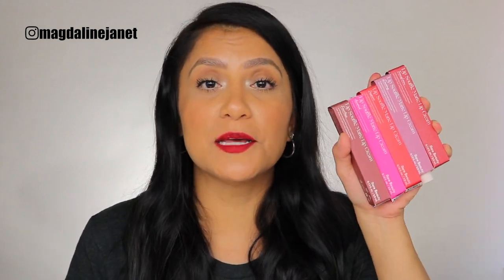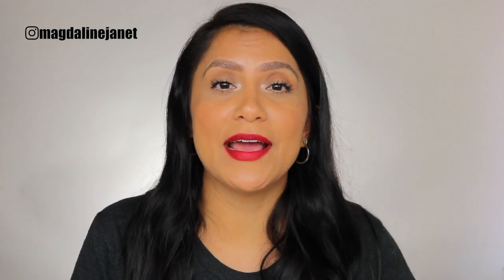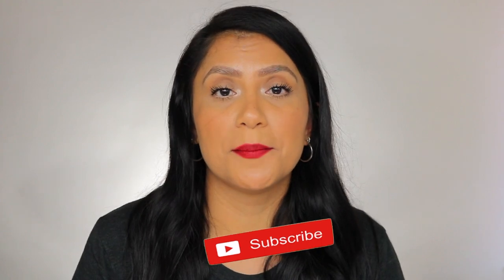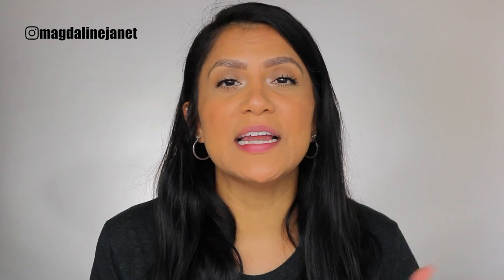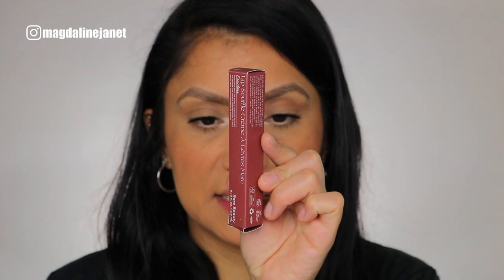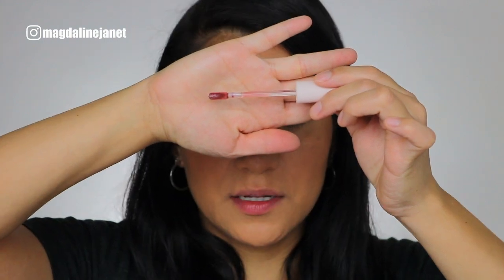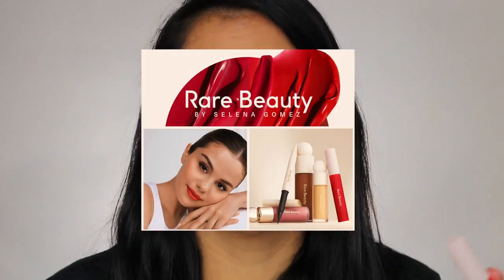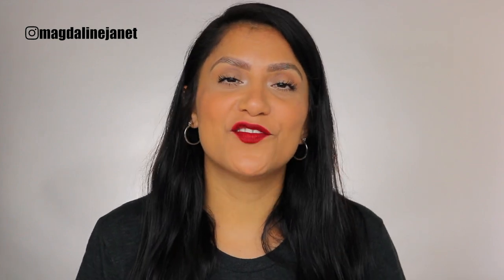RARE BEAUTY LIP SOUFFLE MATTE CREAM LIPSTICKS + LIP SWATCHES IN DAYLIGHT & WEAR TEST| MagdalineJanet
Hola my beautiful YT fam! Happy Saturday! Today I'm trying out for the first time Rare Beauty by Selena Gomez, ahhhhh! I'm reviewing, doing a first impressions & lip swatches of the brand new Lip Souffle Matte Cream Lipstick in studio and natural lighting! I'm also doing a wear & eat test lol. Soooo let's see how they hold up 😜 I really hope you enjoy ☺️ @RareBeauty

Where to buy sold at Sephora

Shades used:
Fearless
Inspire
Ascend
Transform
Daring

Track: MMXX